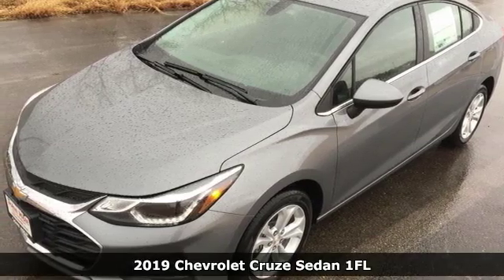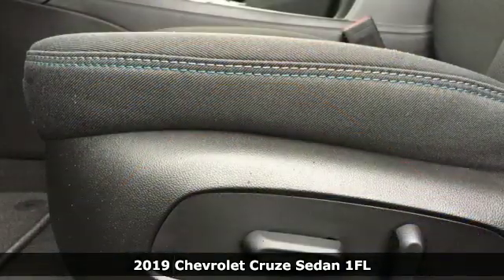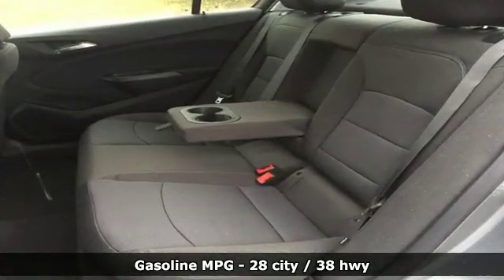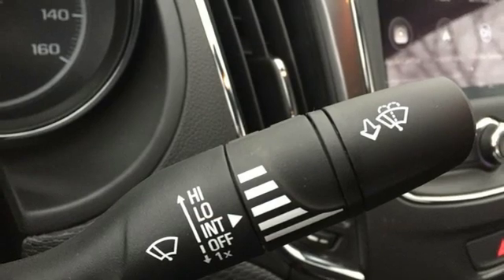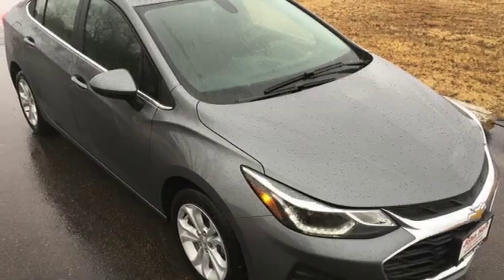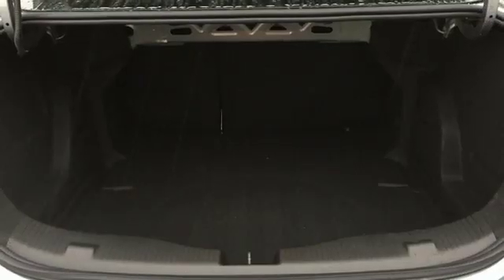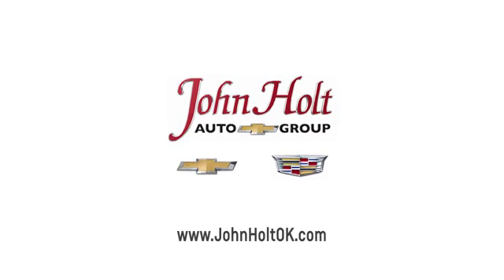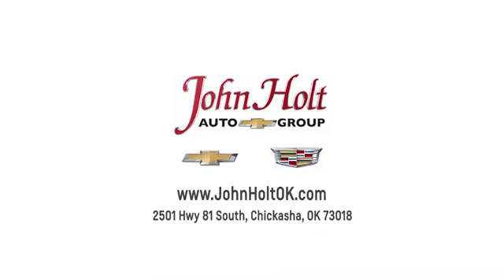2019 Chevrolet Cruze Chickasha OK Norman, OK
Year: 2019
Make: Chevrolet
Model: Cruze
Trim: LT
Engine: 1.4L 4 cyl
Transmission: Automatic
Color: Satin Steel Gray Metallic
Interior: Jet Black
Stock #: K7127421
VIN: 1G1BE5SM7K7127421

Address:
2501 Hwy 81 South